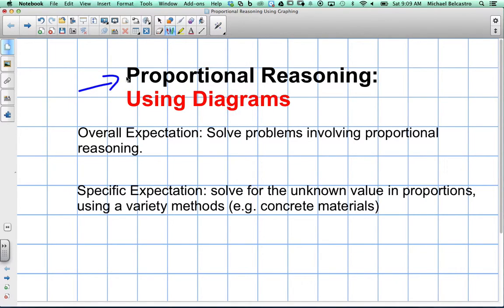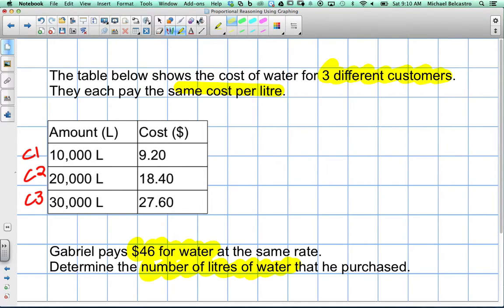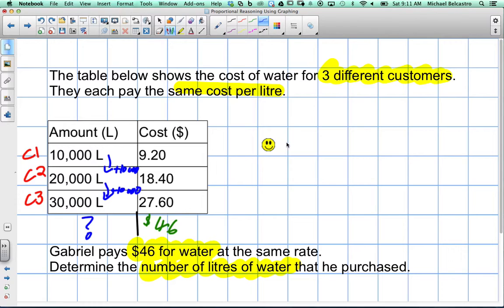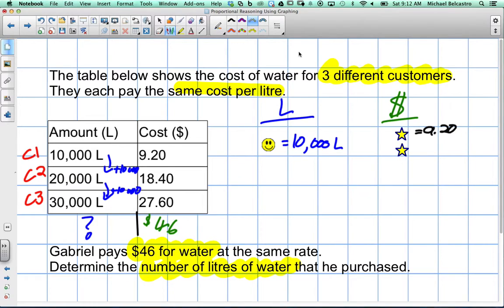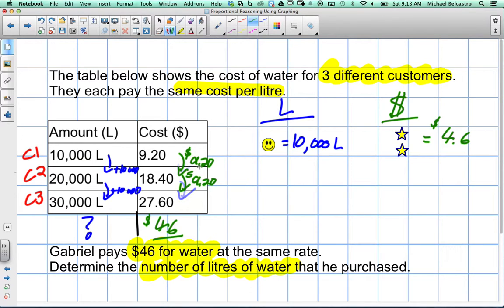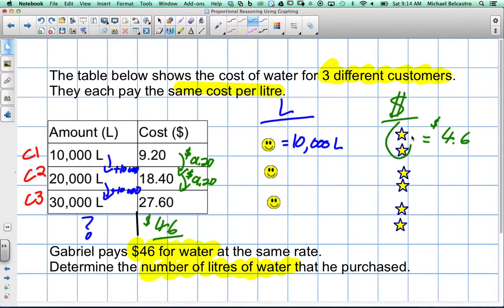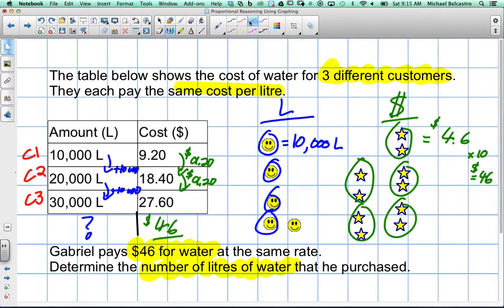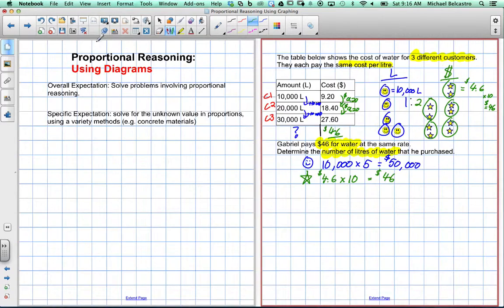Proportional Reasoning using Diagrams Grade 9 Applied Lesson 2 4 7 19 14